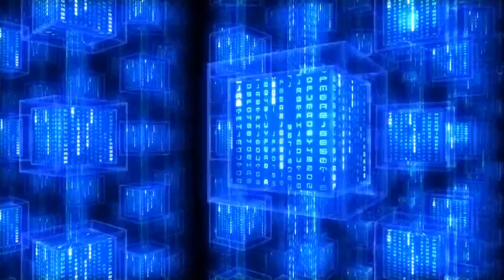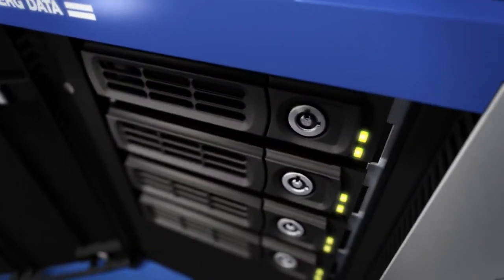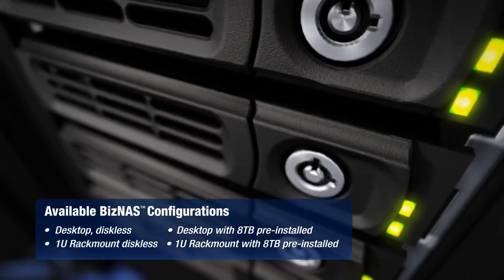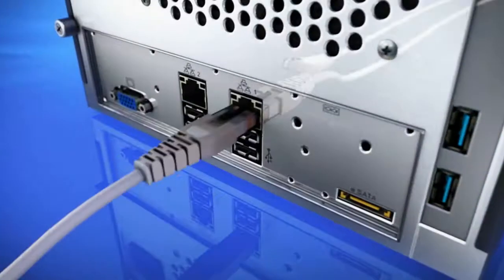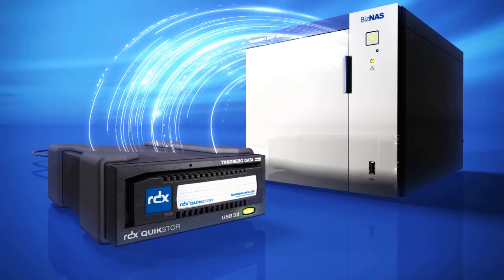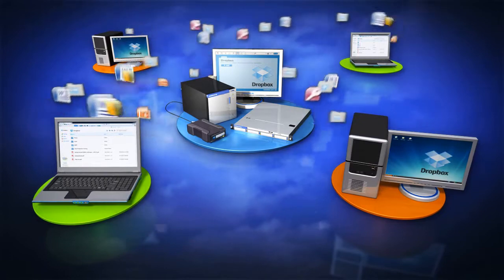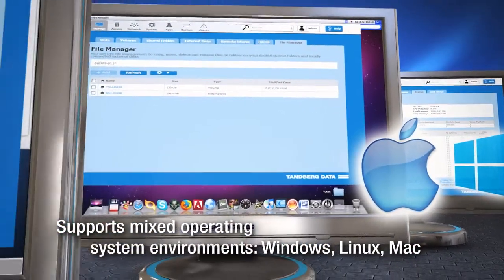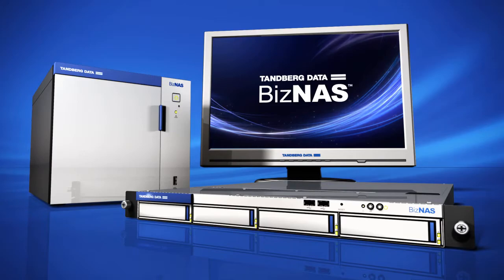Tandberg Data's BizNAS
Tandberg Data's BizNAS™ family of self-protecting, network-attached storage (NAS) appliances provide fast and easy deployment of 1TB to 16TB of expandable, fault-tolerant storage for file sharing, server virtualization, disaster recovery, and data protection.